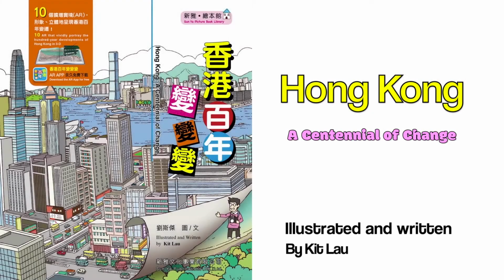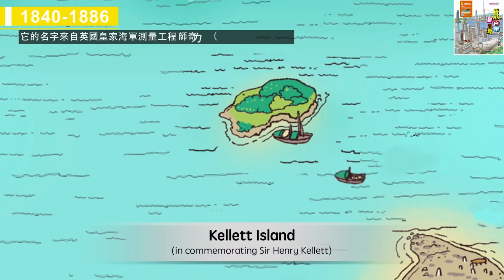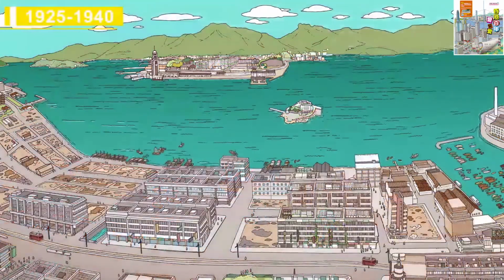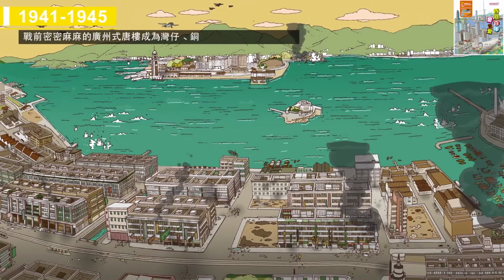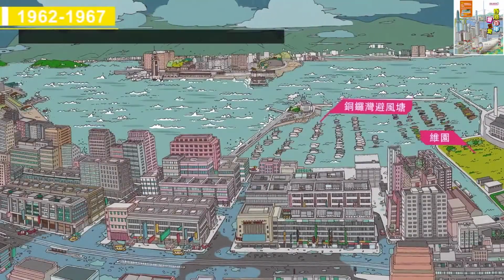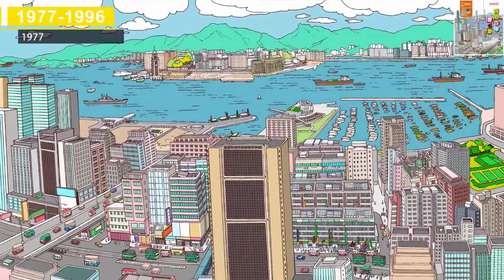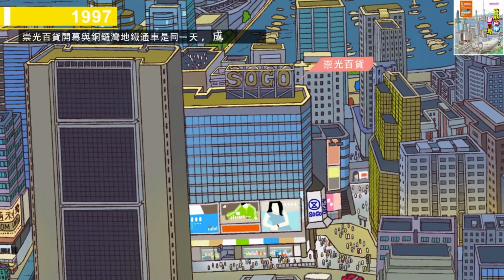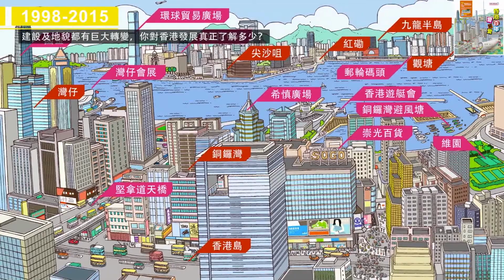The Story of Hong Kong - A Centennial of Change 香港百年變變變 (An animated history with Eng narration)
This video is about the history of Hong Kong, based on the book:

Hong Kong - A Centennial of Change 香港百年變變變
Illustrated and Written by Kit Lau
Animation by Klozz
Published by Sun Ya Publications (HK)Ltd.
Narrated and edited by Philip Cheng

App:
App Store